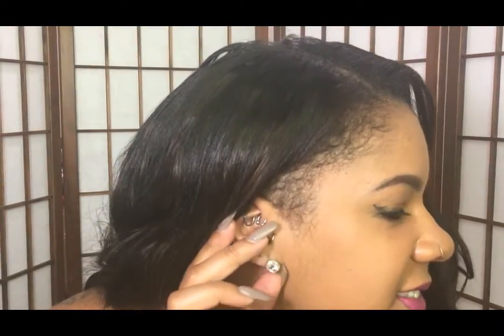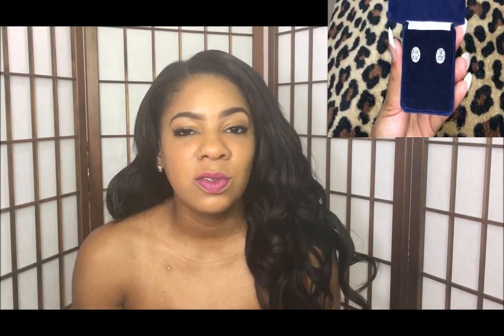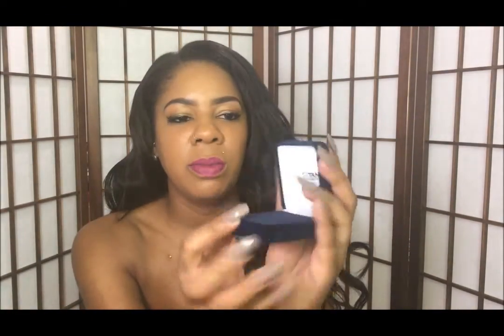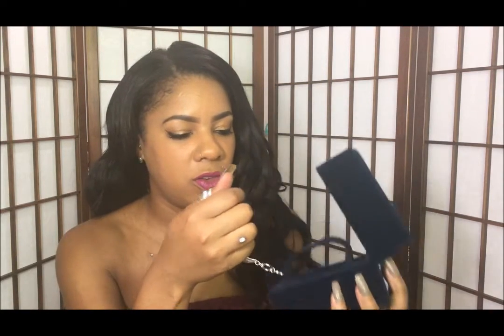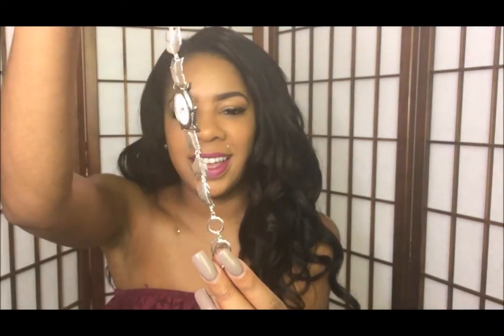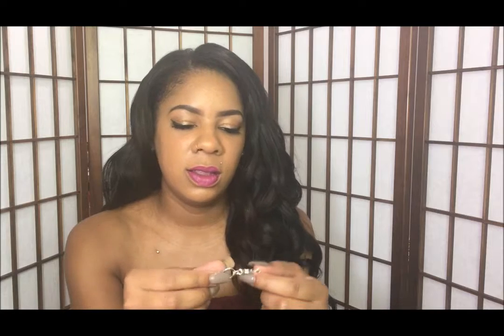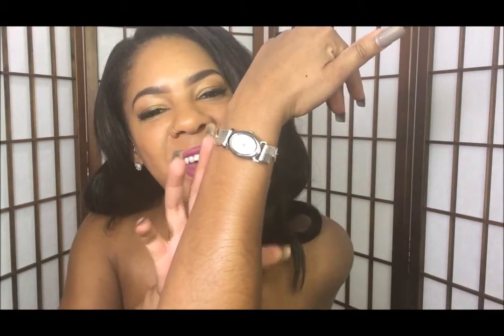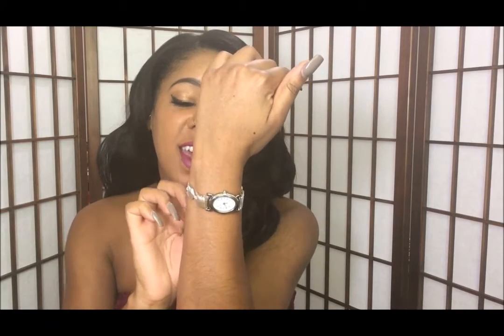Montana Silversmiths Jewelry Review